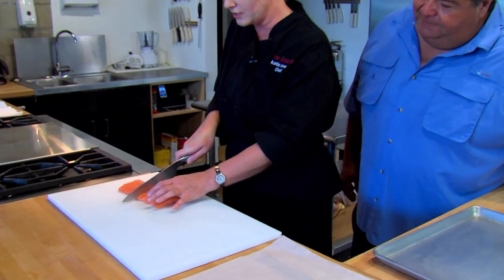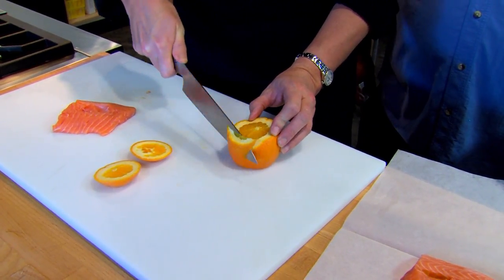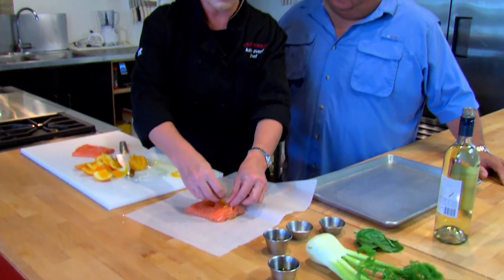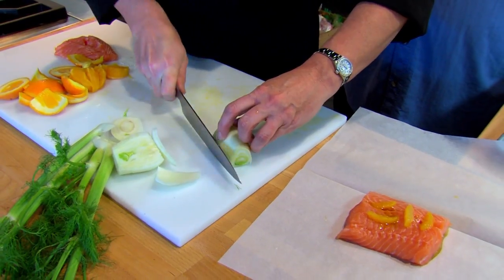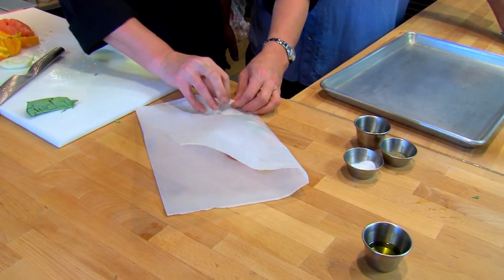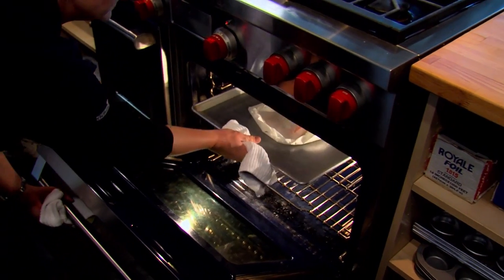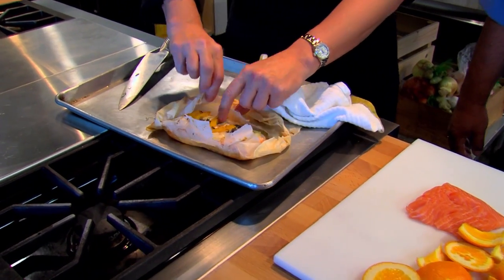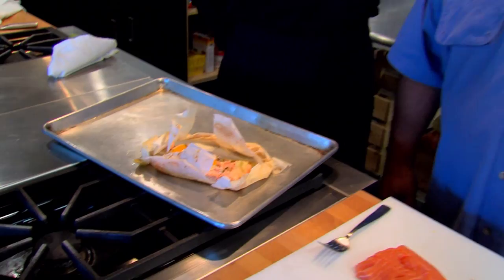How to Cook Salmon | SPORT FISHING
Dan learns from Chef Katie how to cook up a salmon dish.